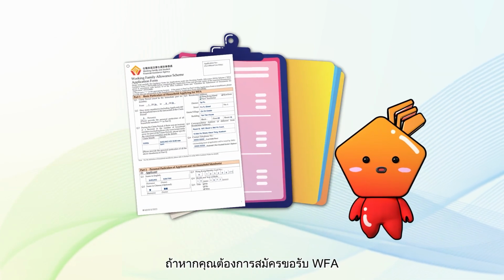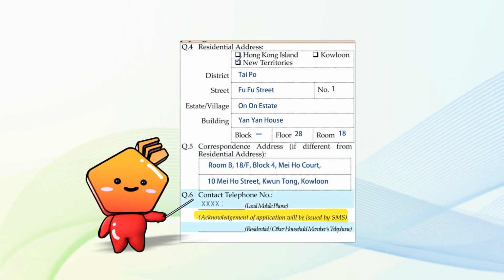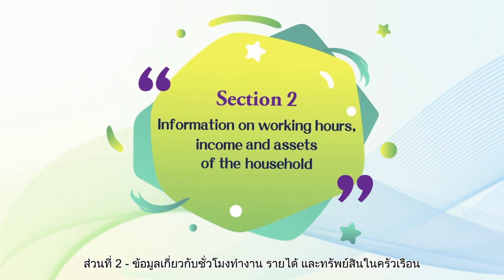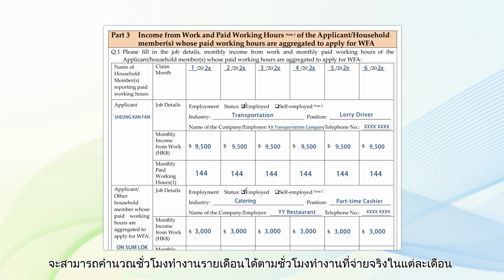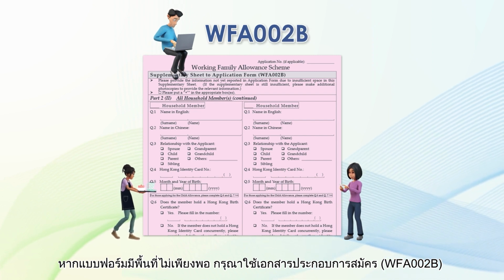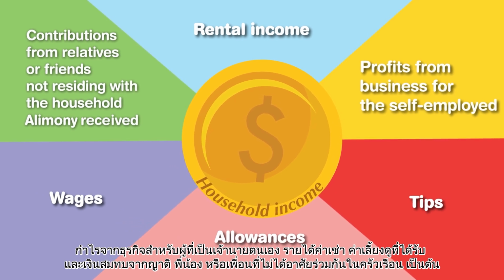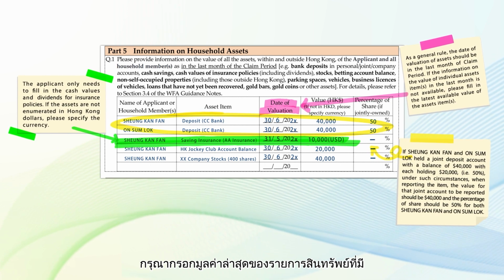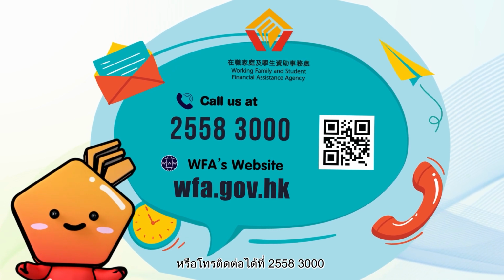(Thai) How to fill in the application form for Working Family Allowance Scheme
00:00 How to fill in the application form for Working Family Allowance Scheme
01:03 Personal particulars of the household
08:09 Information on working hours, income and assets of the household
22:44 Applicant’s declaration

Introduction to the Working Family Allowance Scheme
How to use the e-submission service to complete and submit the application for Working Family Allowance Scheme